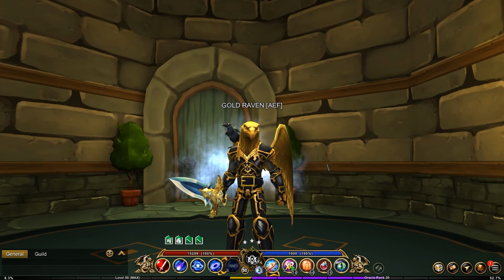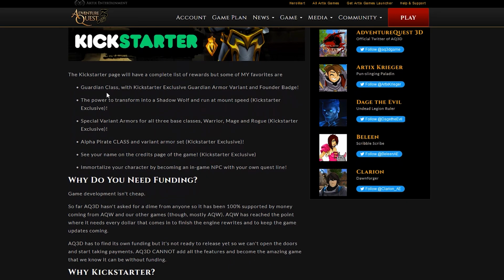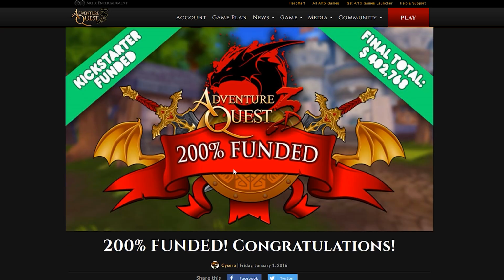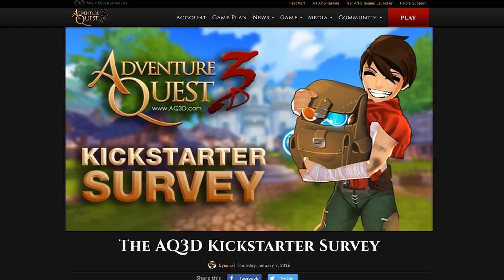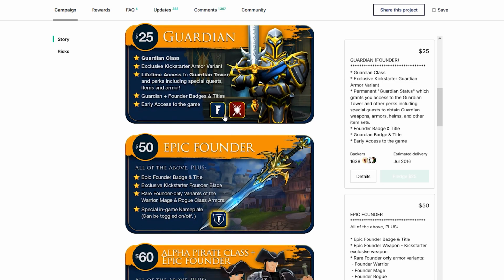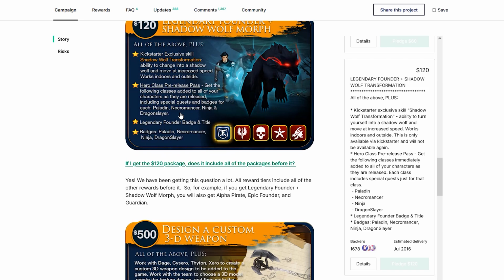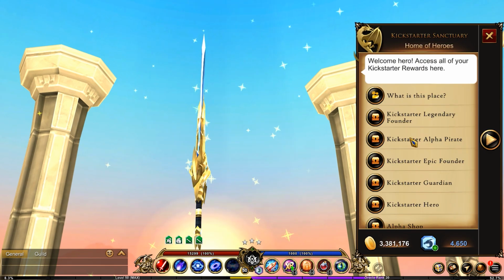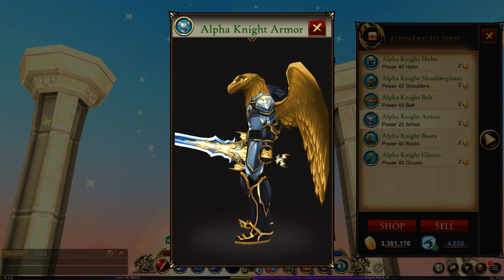AQ3D New SHADOW WOLF Pet Added! What Did Kickstarters Get? AdventureQuest 3D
I make content and videos on the cross platform mmo called aq3d aka adventurequest 3d and aqw aka aqworlds and aq2d aka aqw infinity. The game company, Artix Entertainment, that made those games also made dragonfable, epicduels and the original adventurequest. My videos include class guides, fast xp or fast gold farming methods, beginner guides, free items, giveaways and pvp. I do not promote hacks or glitches or bots.
0:00 shadow wolf pet
0:56 kickstarter rewards
1:56 player npc's
4:45 3d models
5:40 kickstarter packages
8:28 in-game rewards